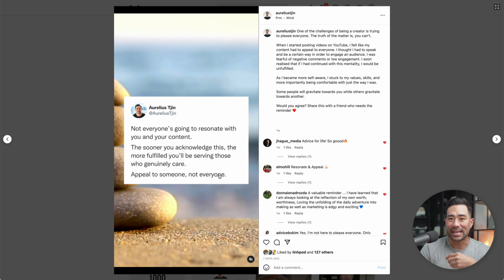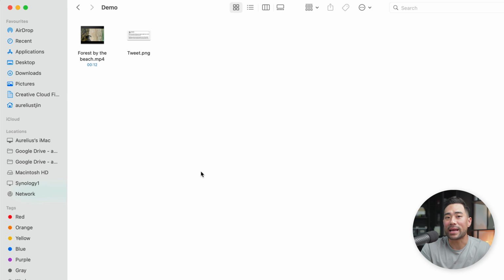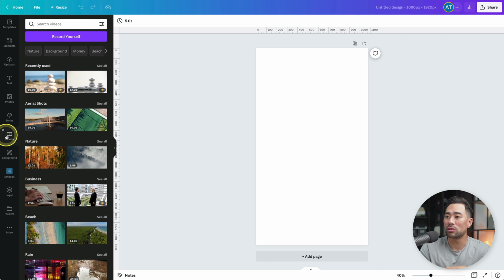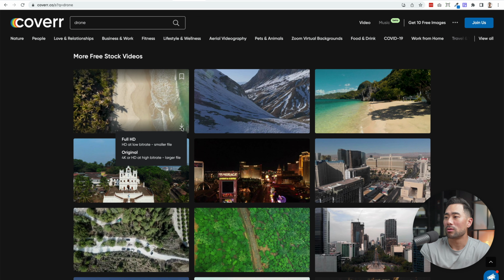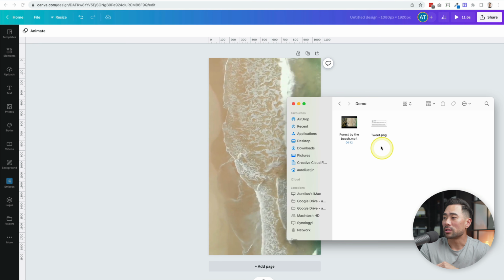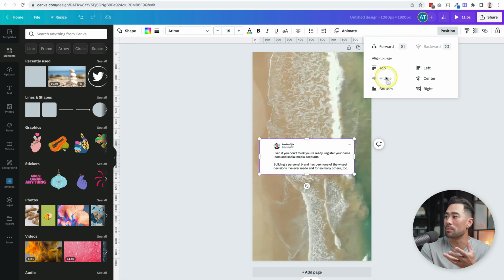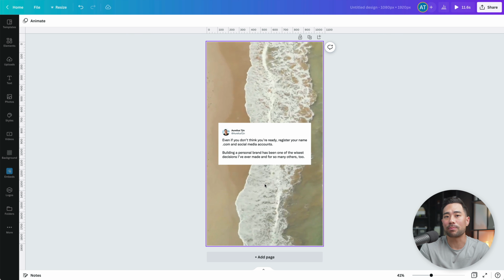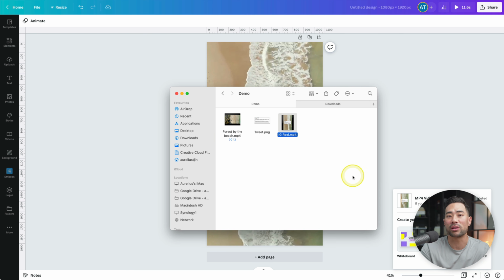How To Make Motivational Instagram Quote Reels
In this video, you'll learn how to make Instagram Quote Reels or those Twitter Reels that you see on Instagram. This bite-sized content style has an amazing ability to go viral and grab a lot of exposure to your Instagram profile and business as Instagram is pushing Reels more and more. Best of all, you can do it all for free!

▼ ▽ TIMESTAMPS

00:00 - Introduction
00:32 - Getting started with creating Instagram quote reels
01:13 - How to post a quote on Twitter
01:23 - How to screenshot your tweet
02:27 - How to use Canva in creating Instagram quote reels
04:00 - Free video sites for great stock footage
04:45 - How to add your video to Canva
05:15 - Cropping video on Canva
5:44 - Adding your twitter tweet to Canva
07:52 - Removing ellipsis on your twitter tweet screenshot
08:17 - Adjusting the timing of your video
09:11 - Saving your Instagram quote reels
09:26 - Transferring your Instagram quote reels to your phone